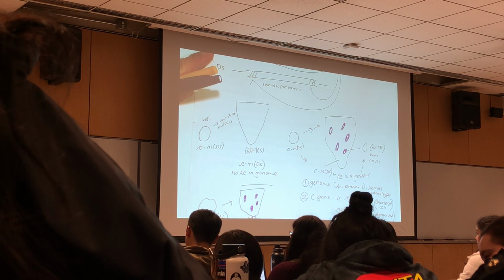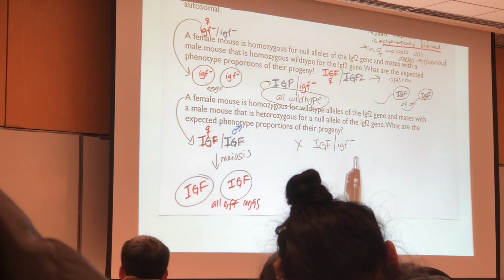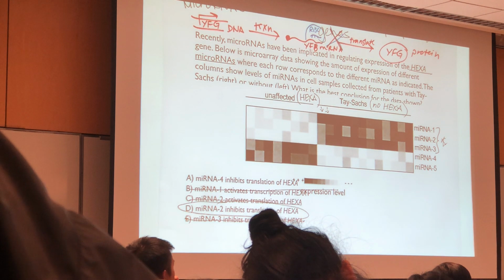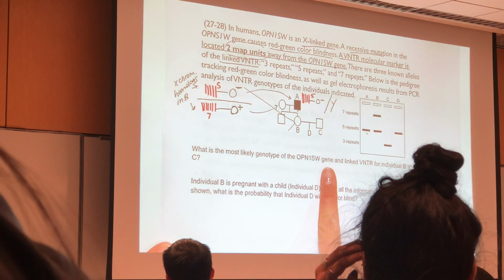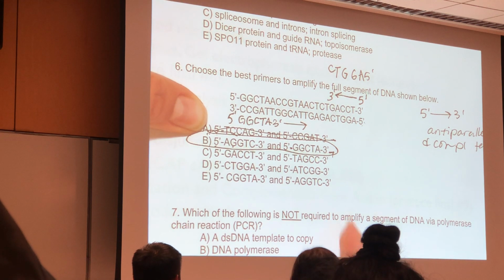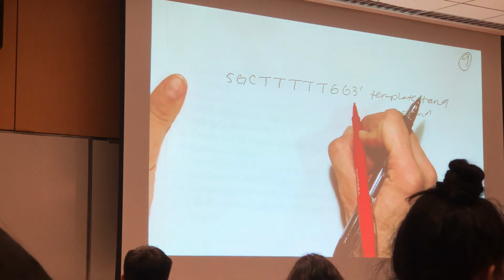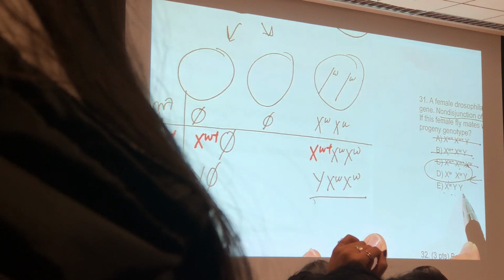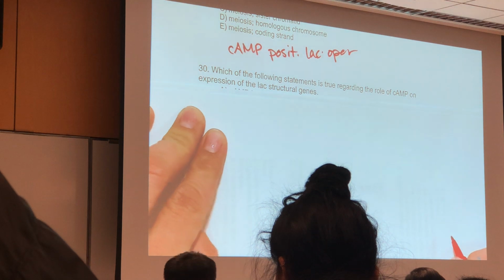BIS101 Final Exam Review Session (Dec 4, 2019)